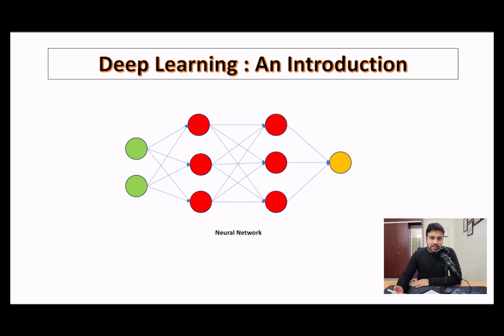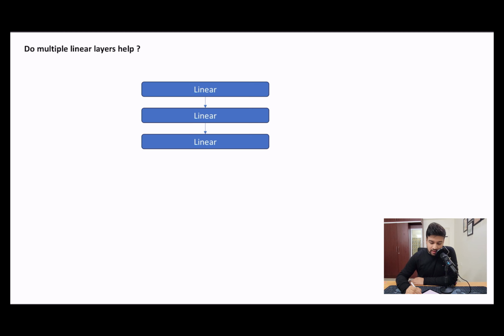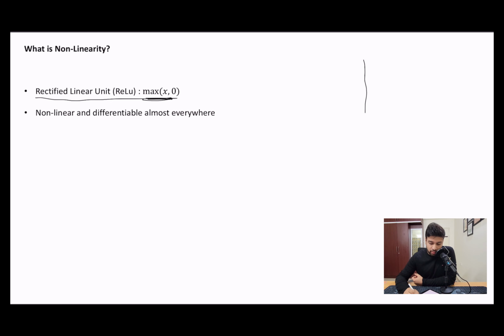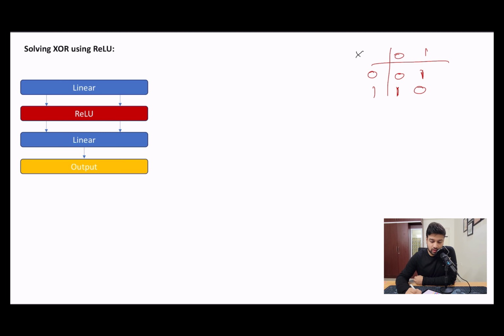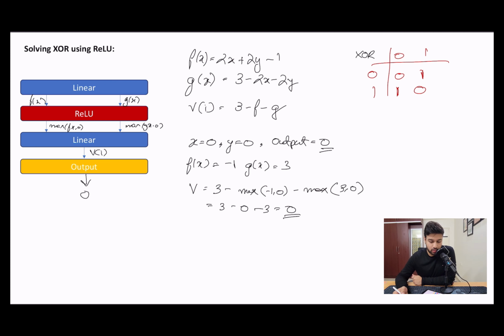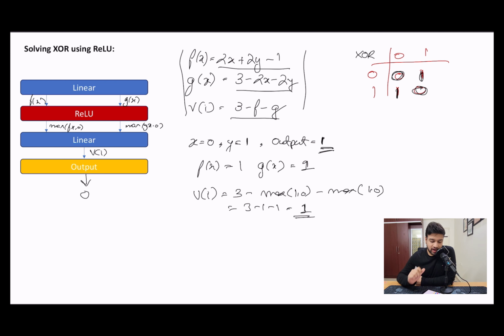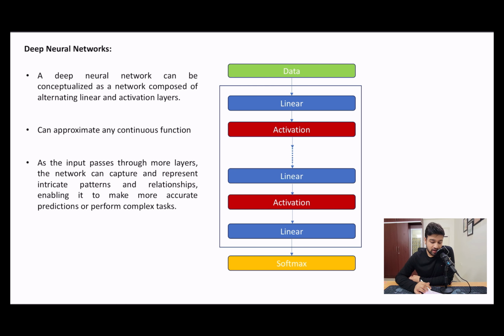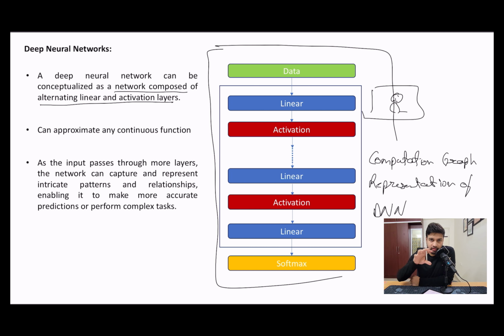Deep Learning: An Introduction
Join me in this engaging video where we unravel the power of deep learning by understanding why linear models fall short in capturing complex patterns. We delve into the concept of non-linearity and how it plays a pivotal role in enabling deep neural networks to excel in tackling intricate problems. Discover the fascinating idea of universal function approximation, where deep learning models showcase their remarkable ability to approximate any function. Additionally, we explore computation graphs as a visual representation to comprehend the inner workings of deep neural networks. Expand your knowledge and embark on an enlightening journey into the world of deep learning.